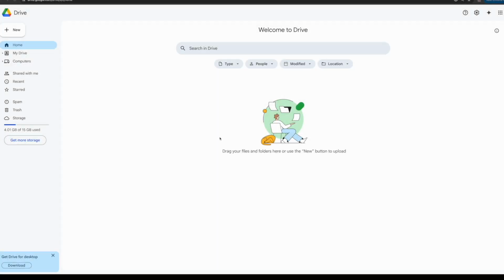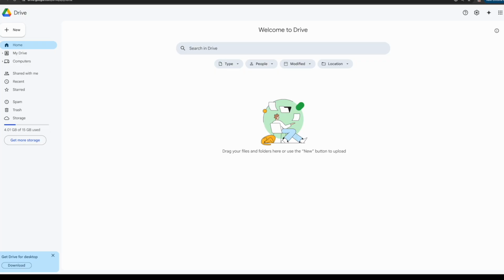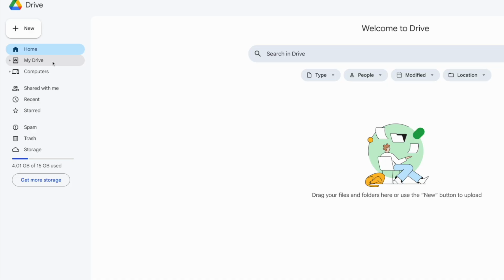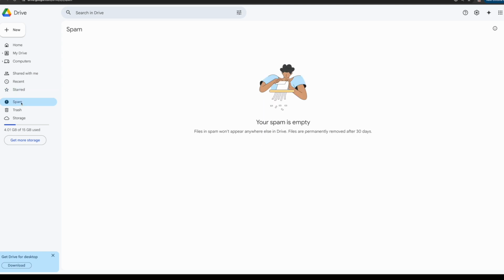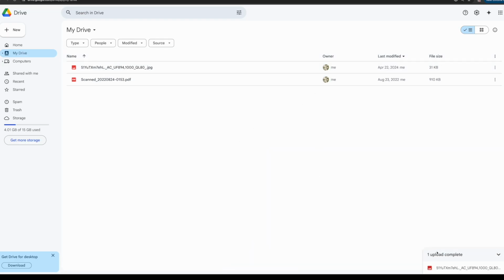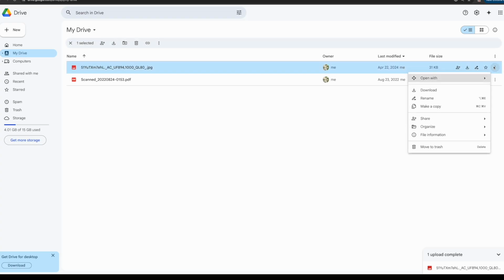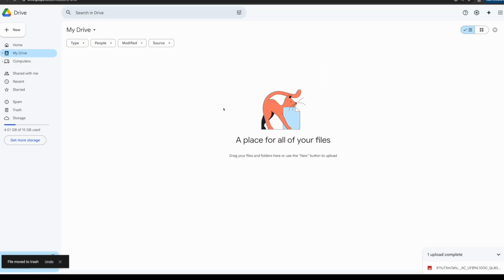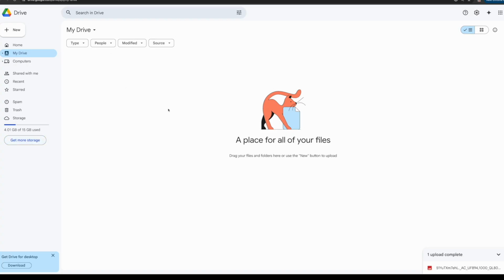How To Use Google Drive! (Step By Step Guide)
Here is exactly How To Use Google Drive! (Step By Step Guide)